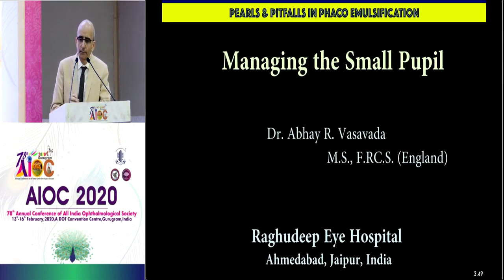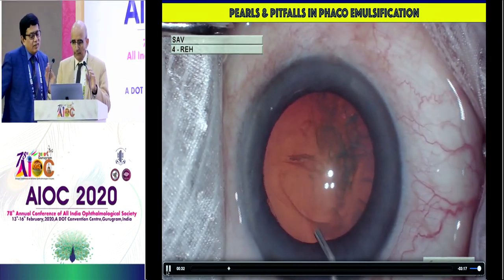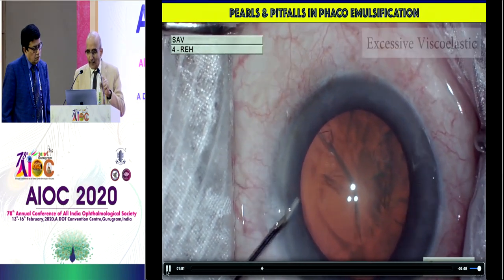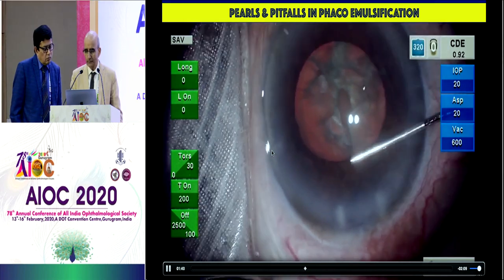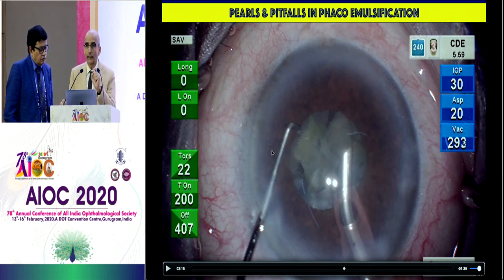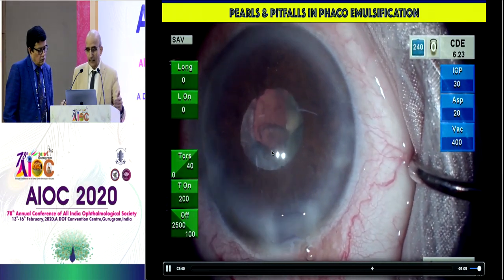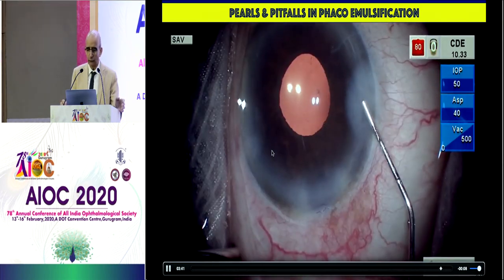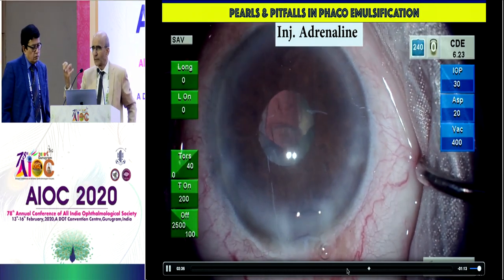AIOC2020 - IC054 T1 Dr Vasavada Abhaykumar Raghukant